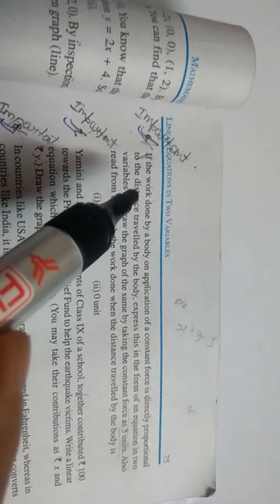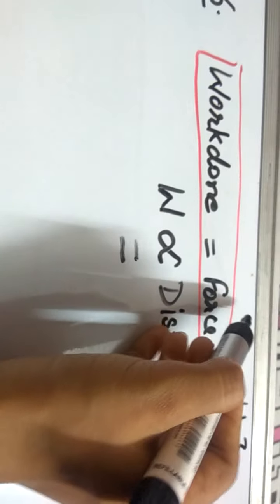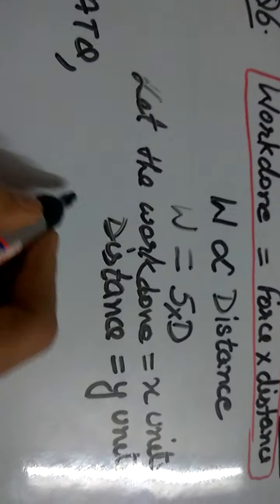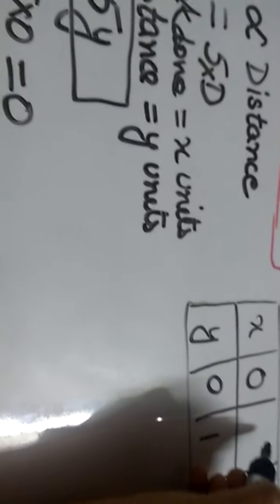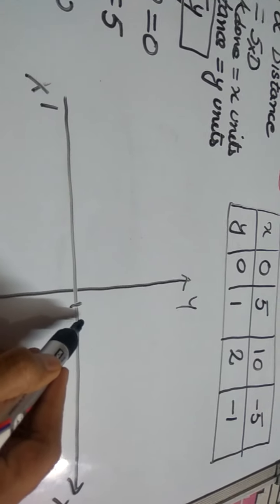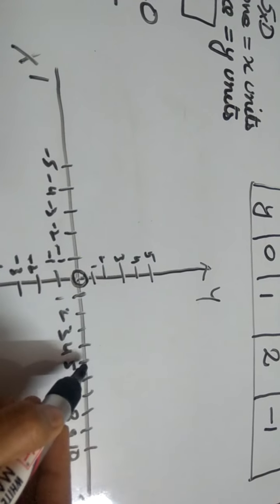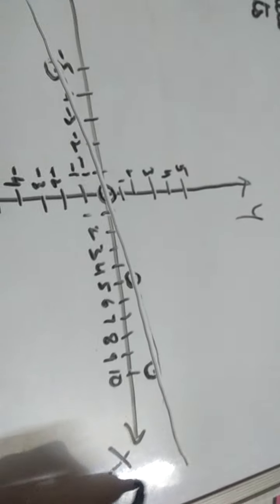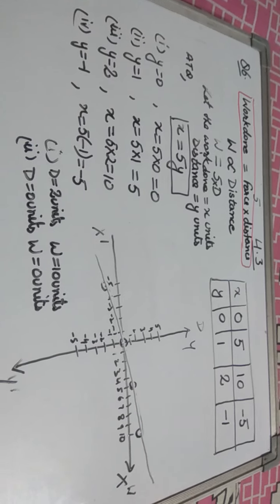IX class, unit 4, 4.3, Q6